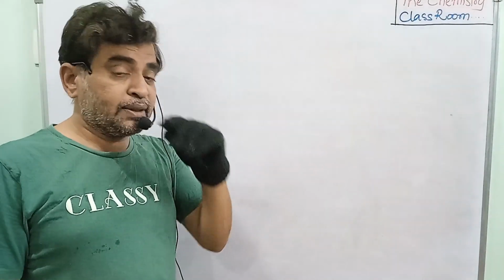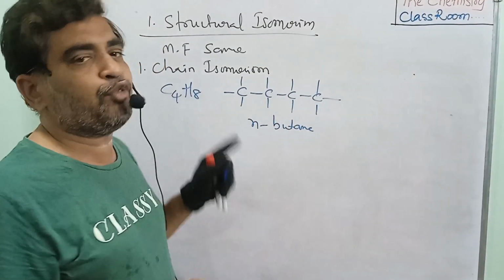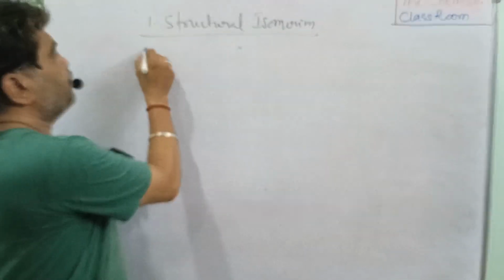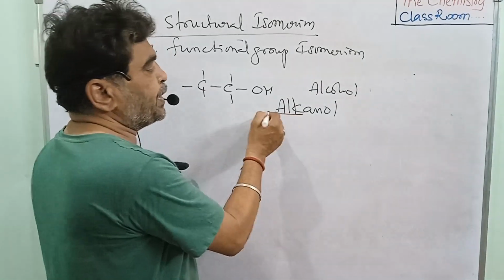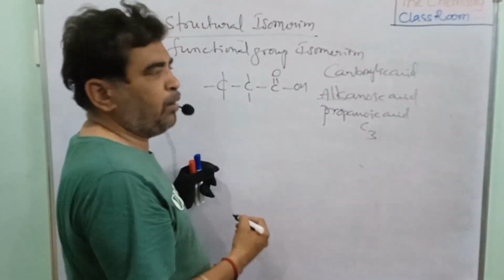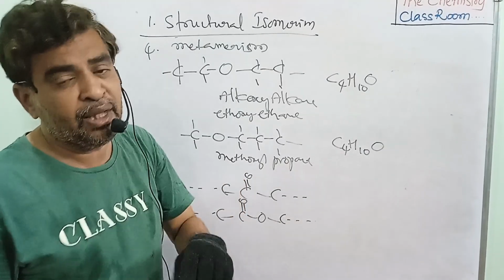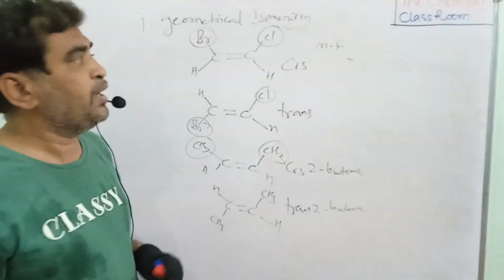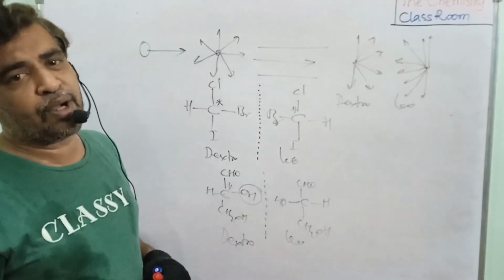General organic chemistry Part 2 | Class11th & 12th | The Chemistry Class Room